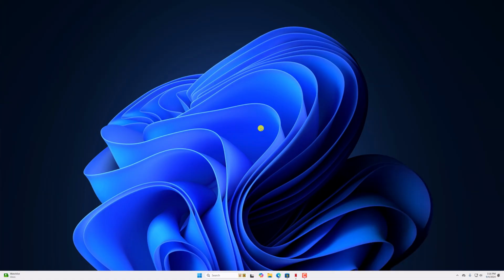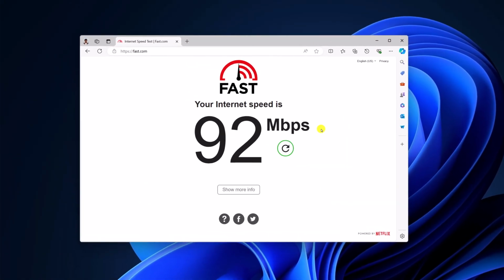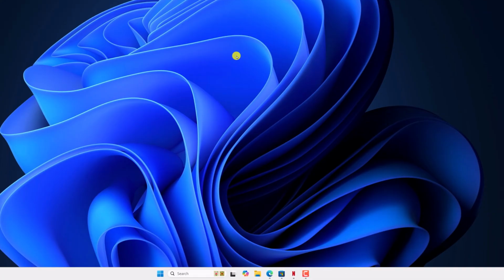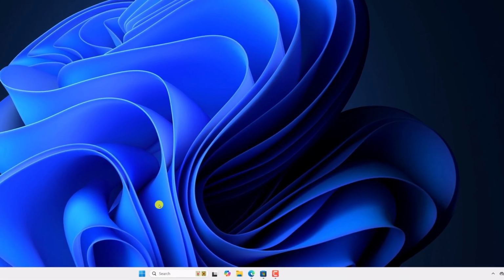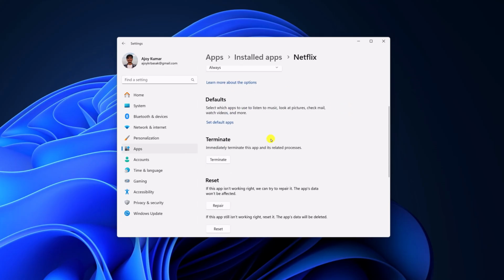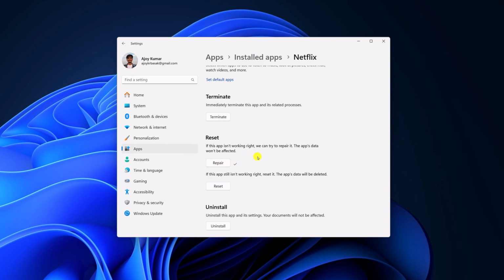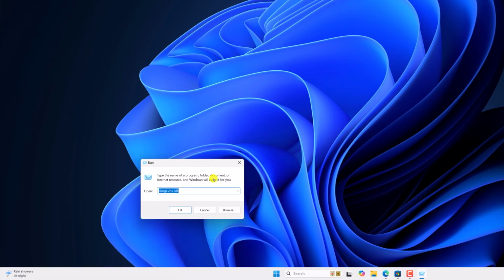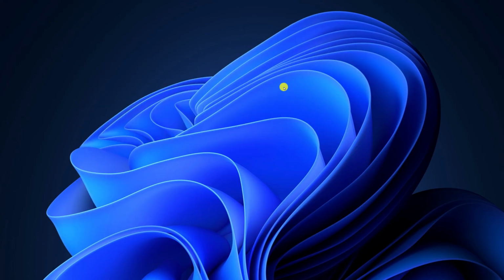How to Fix Netflix App Not Working in Windows 11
In this video, we are going to learn how to fix the Netflix app not working on Windows 11. You might sometimes face issues if you are using Netflix's desktop app to watch content on your Windows PC. Here are some troubleshooting methods to fix it.